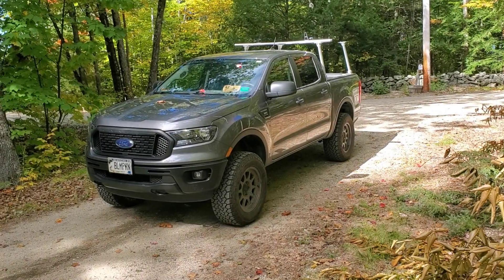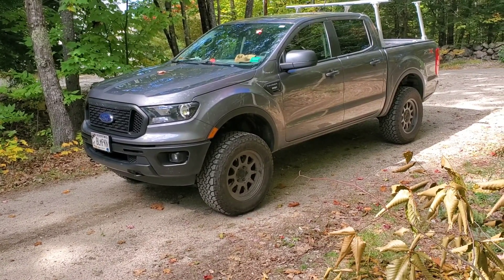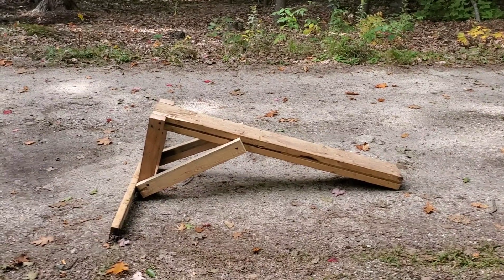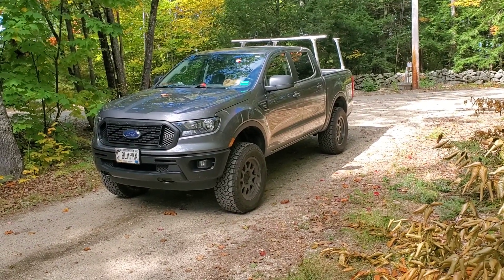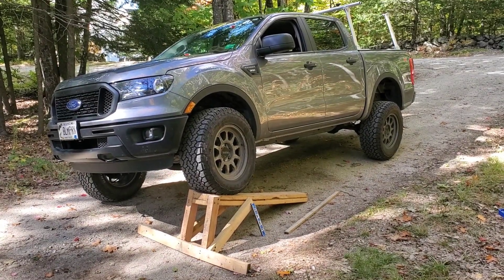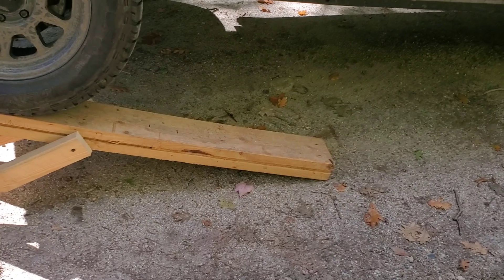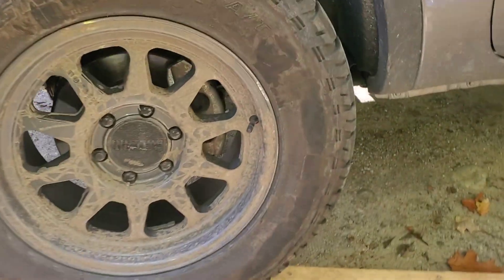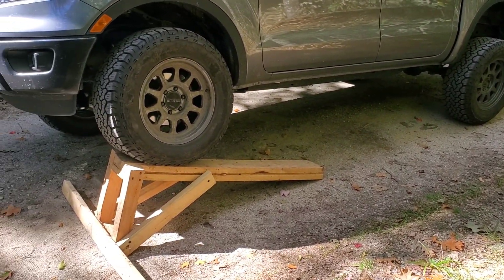'21 Ford Ranger articulation test! Sway bar VS. disconnect, does it make a difference?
We all know that disconnecting the front sway-bar on an IFS vehicle will lead to having more front articulation... today we test our 2021 Ford ranger to find out just how much more.